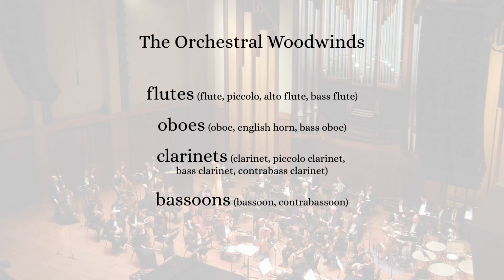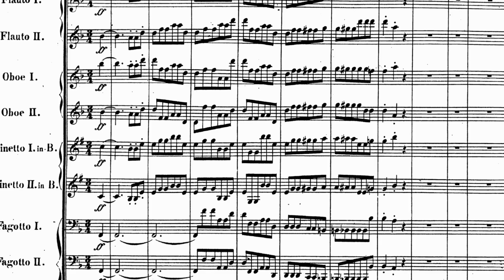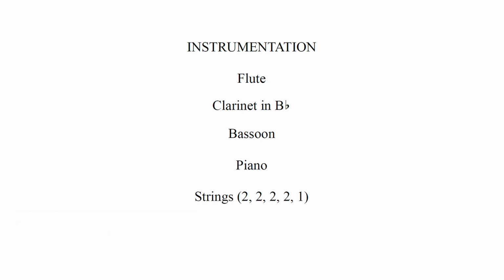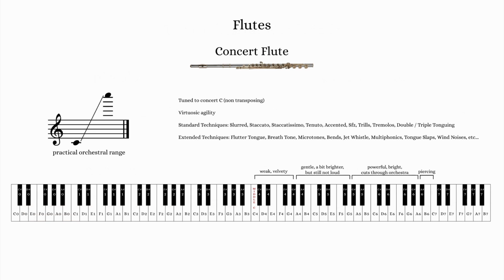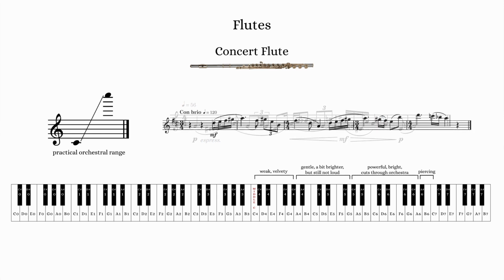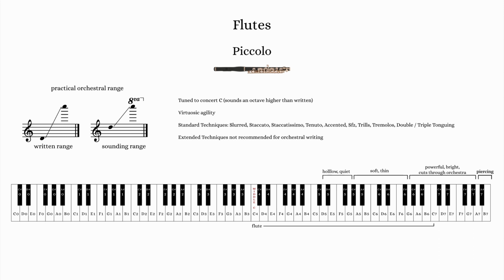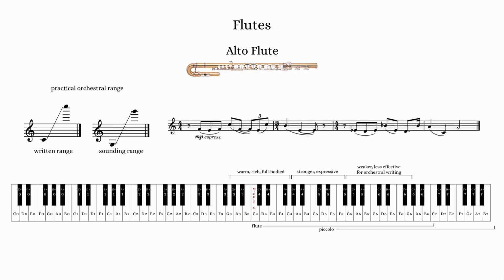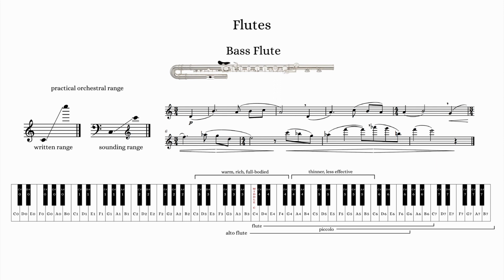The Orchestral Woodwinds: Introduction & Flutes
In this video, I give an overview of the woodwind section of the symphony orchestra, and discuss in detail the flute family. I've composed a few excerpts to demonstrate timbre and techniques for each member of the section, using sample libraries from Orchestral Tools.

0:00 Introduction
0:42 History of the Woodwind Section
5:18 The Flute Family
6:24 Concert Flute
9:34 Piccolo
11:15 Alto Flute
13:03 Bass Flute